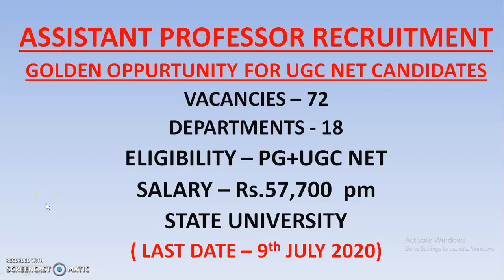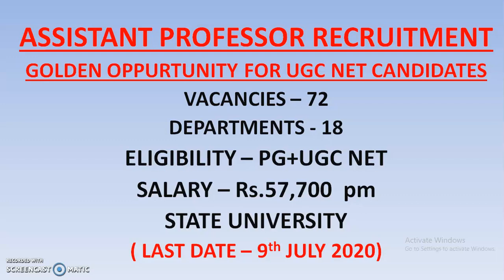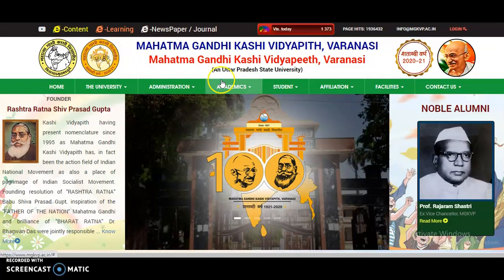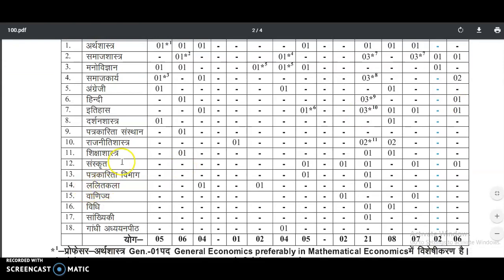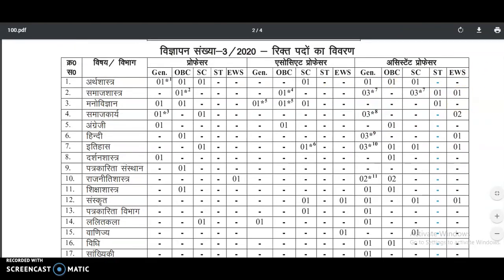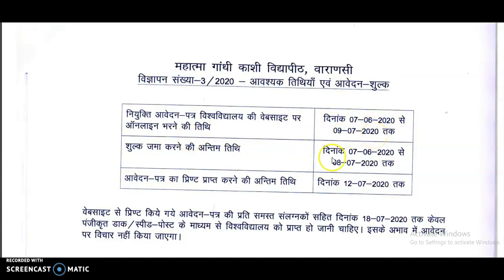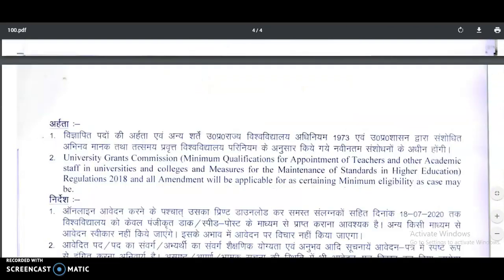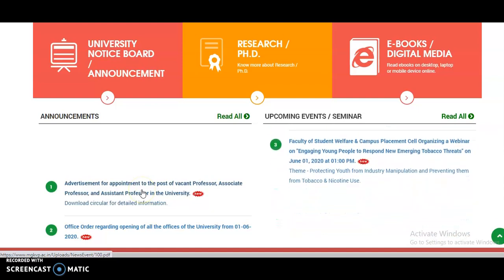ASSISTANT PROFESSOR VACANCIES IN STATE UNIVERSITY | UGC NET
My other Youtube channel for electronics (UGC NET / UPSC IES / GATE )